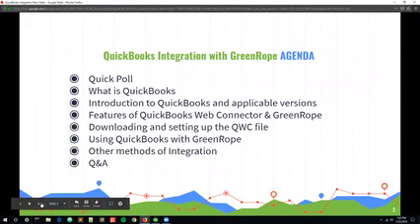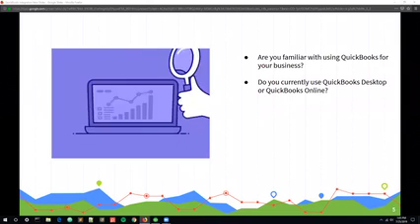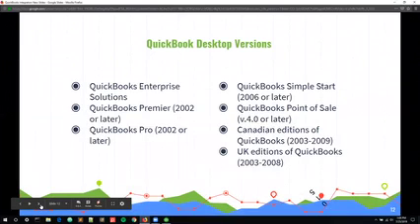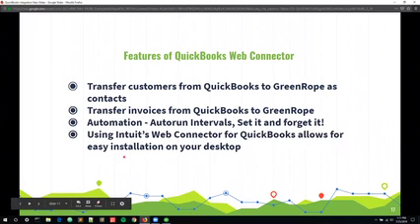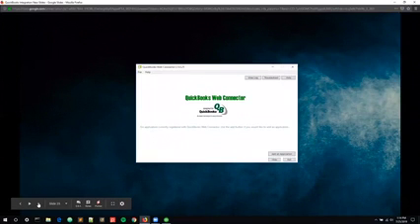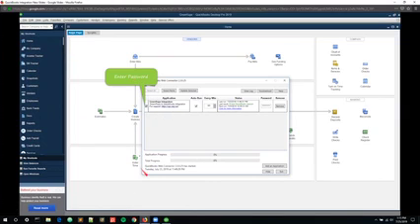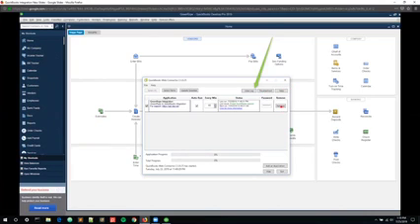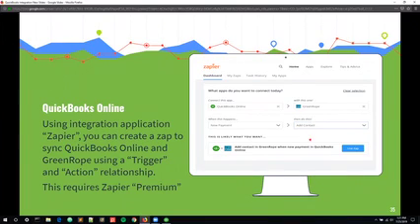QuickBooks Integration with GreenRope